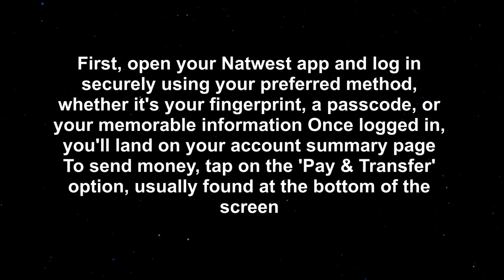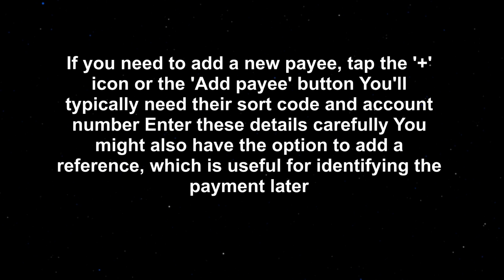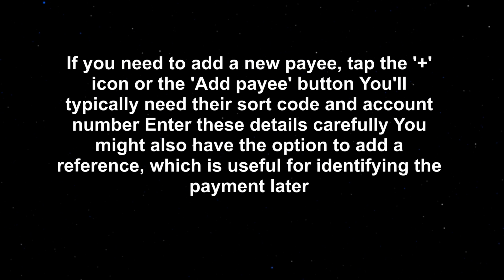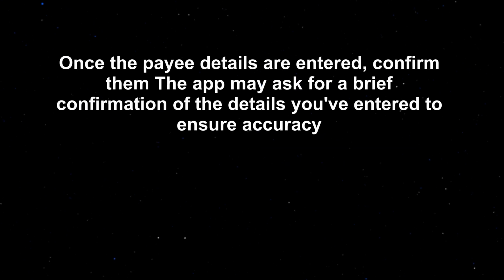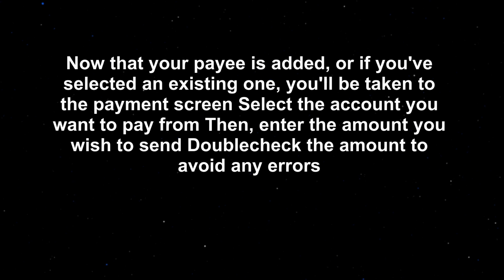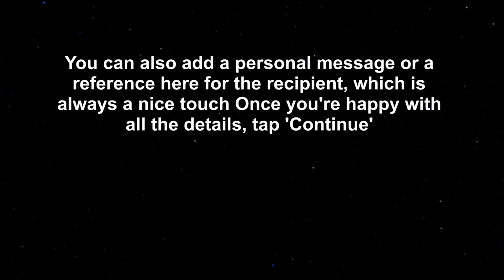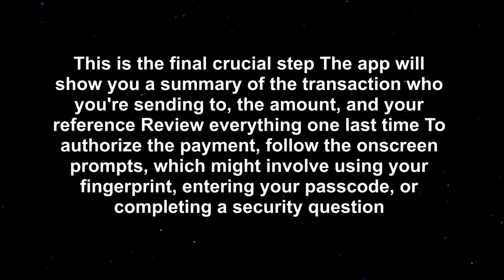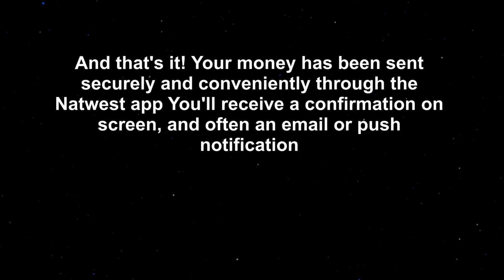How to Transfer Money on The Natwest App - KevinHowTo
How to Transfer Money on The Natwest App provides a step-by-step guide on sending money using the Natwest mobile application, explaining how to add payees, enter payment details, and securely authorize transactions, simplifying mobile banking and enabling convenient fund transfers on the go.

00:00 Intro
00:11 Logging In and Navigating
00:27 Sending to a New Person or Saved Payee
00:44 Adding a New Payee
01:05 Confirming Payee Details
01:12 Entering Payment Amount and Reference
01:34 Final Review and Authorization